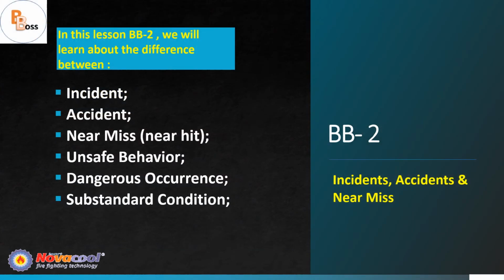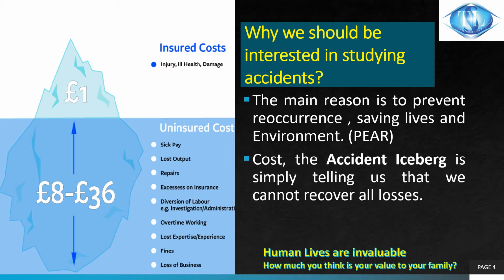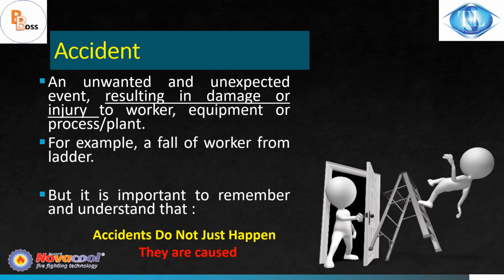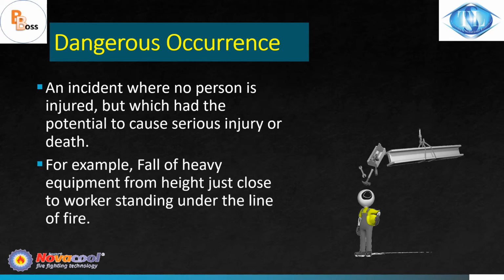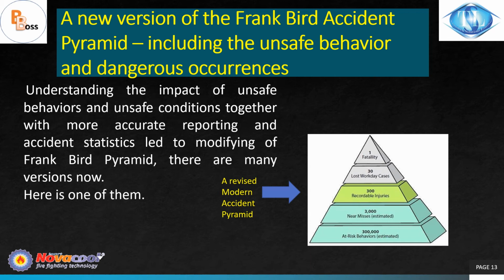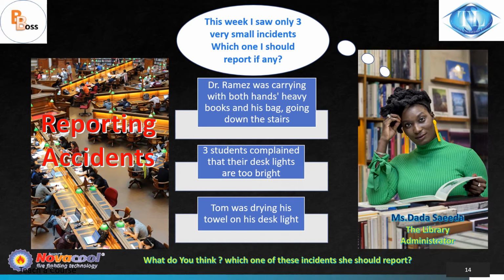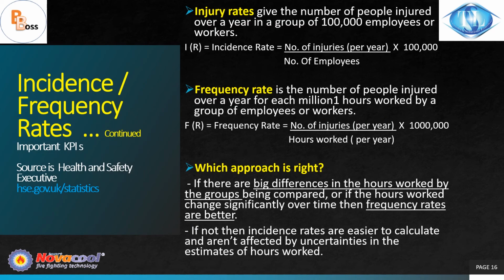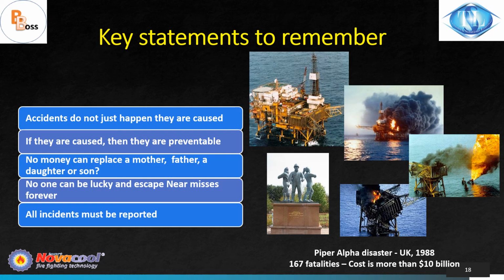Incident, Accident & Near Miss – What’s the Difference? | BB2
Basic info and definitions that should enable you to understand and continue  further studies on this subject